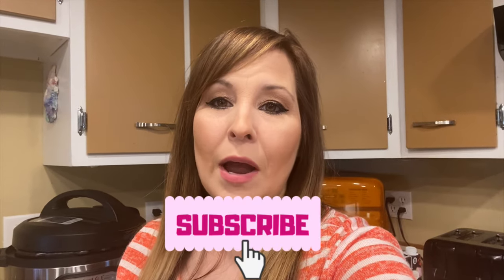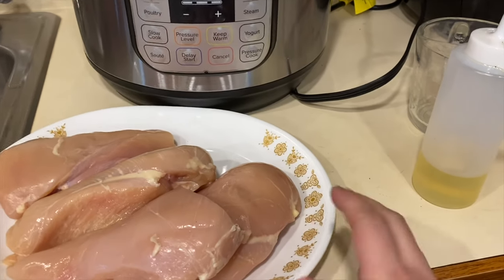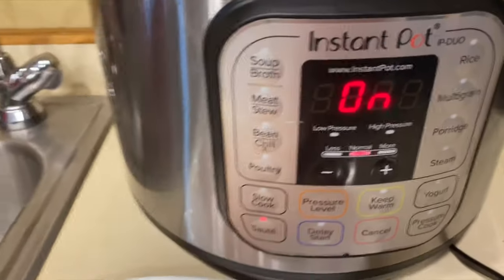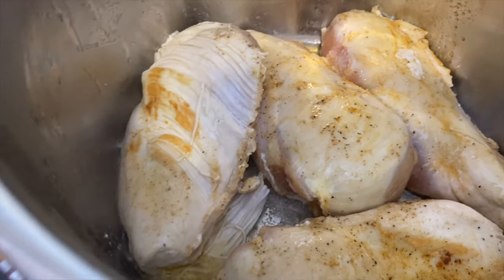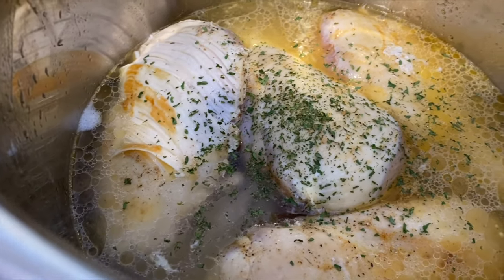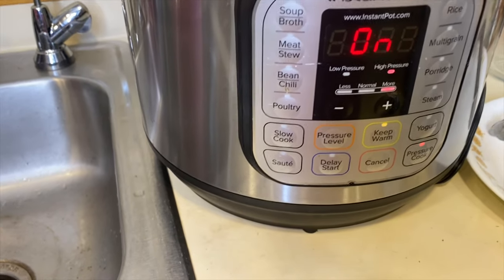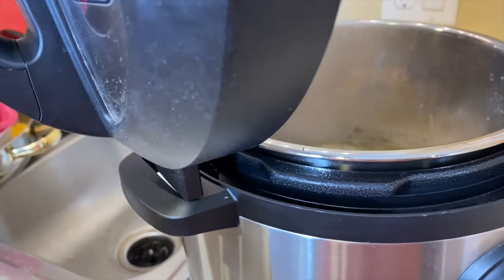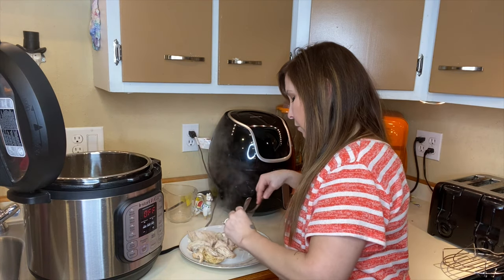Easy Instant pot Chicken Breast Recipe || I could Maybe?? || Mom of 10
Easy Instant Pot Chicken Breast Recipe
4 chicken breast
seasonings
2cups chicken broth
oil
Set instant pot on saute
put about 2 tbsp of oil in the bottom
place chicken on top oil
saute until brown on both sides
and chicken broth
Set instant pot to pressure cook or manual, make sure vent is on sealing